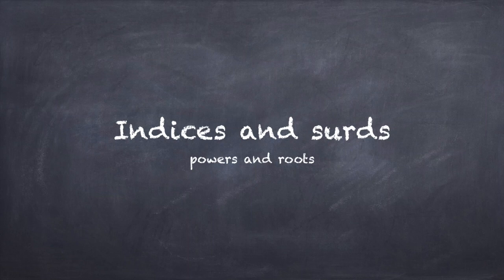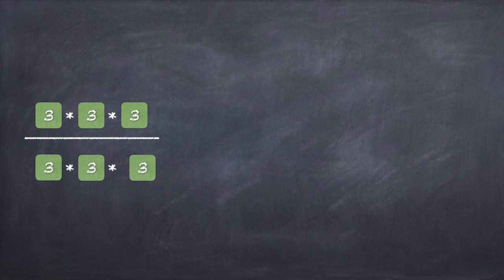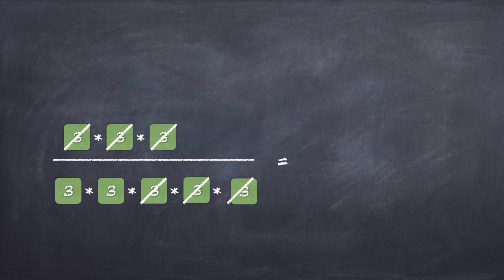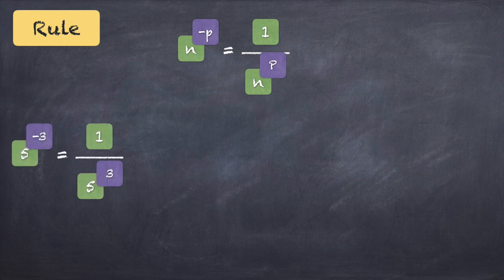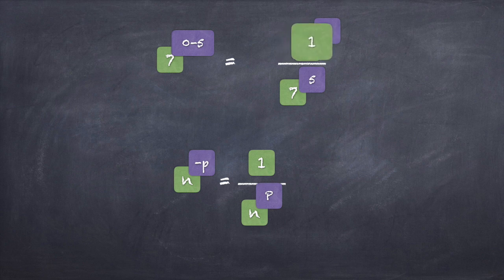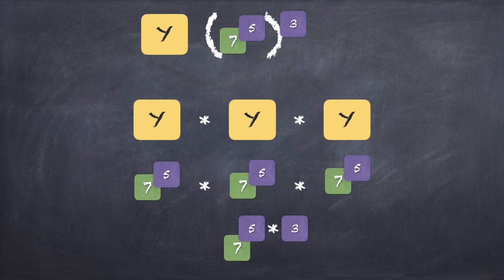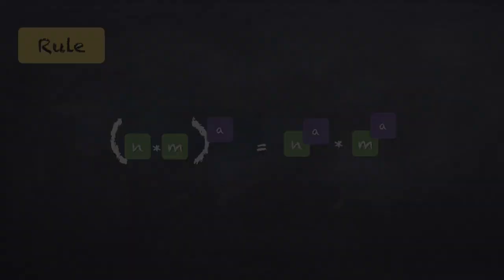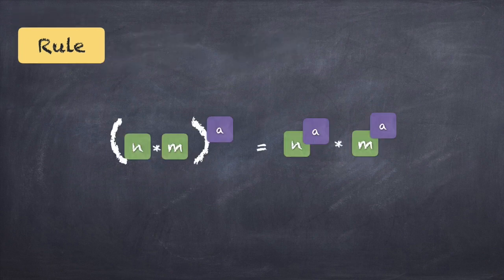Laws of Indices 2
More at

books, quizzes, new lessons